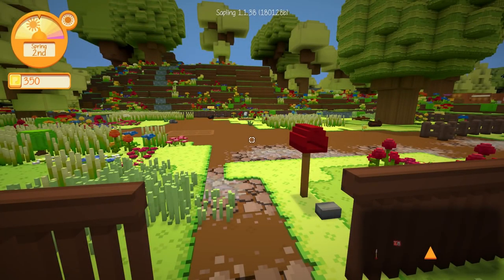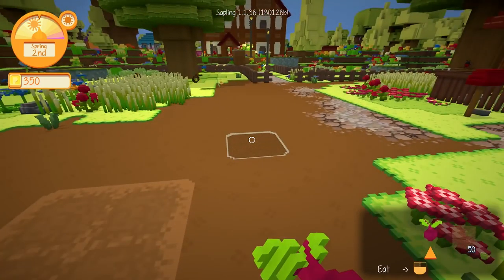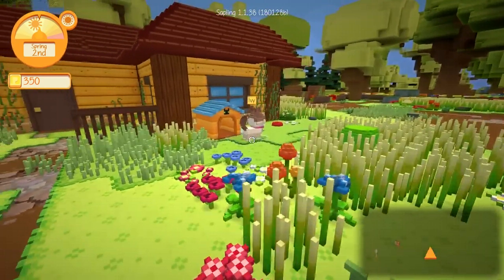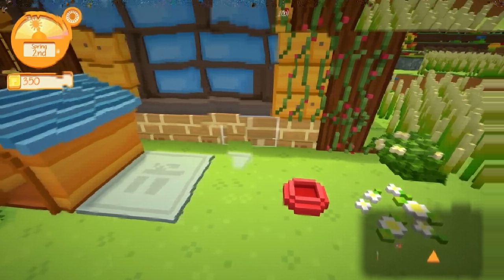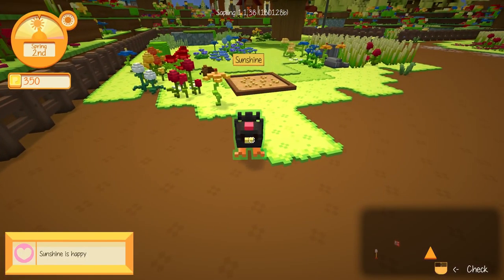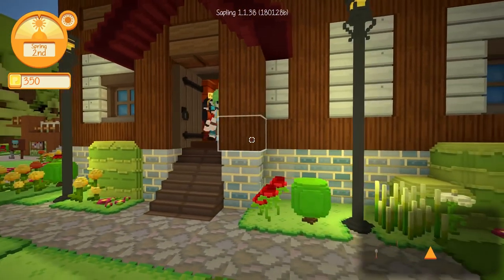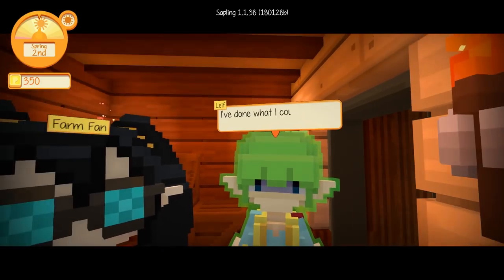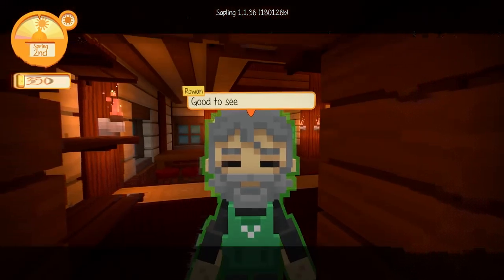To Build a Barn! | Staxel Let's Play - Episode 2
Welcome to Staxel! We head to the Builder's Shop to seek out Aliza, the local wiz when it comes to construction! She's eager to help us build our first barn, but we have a lot of work ahead of us first!

Staxel is a creative farming and village life game with a cast of quirky characters. Build your farmhouse, help villagers, take to the wilds to fish or hunt for bugs, and grow a variety of crops in your backyard. If you’re feeling social, you can even invite your friends over to share in the fun!